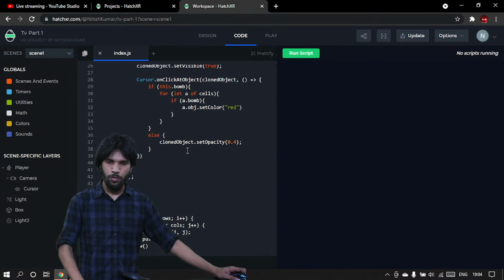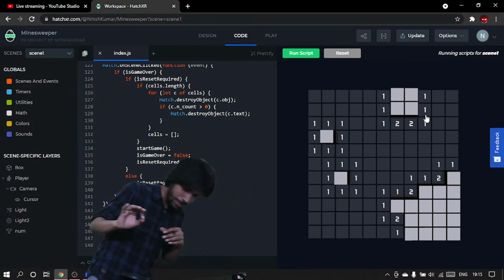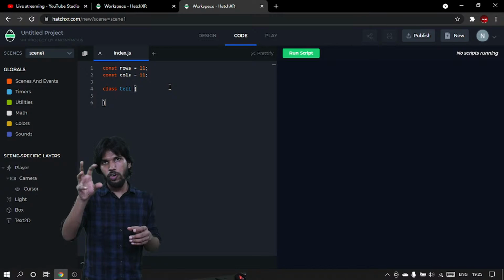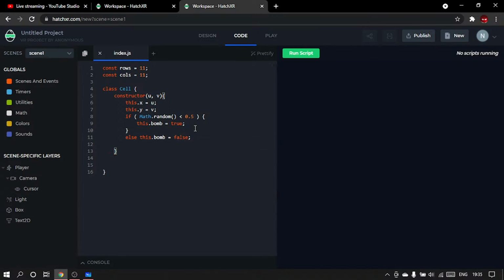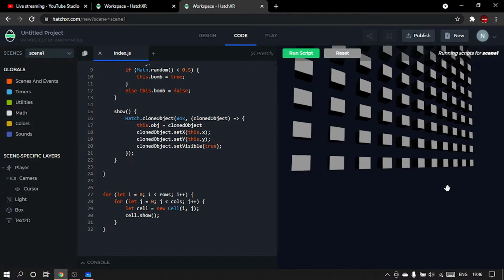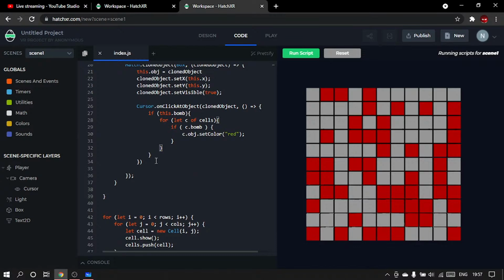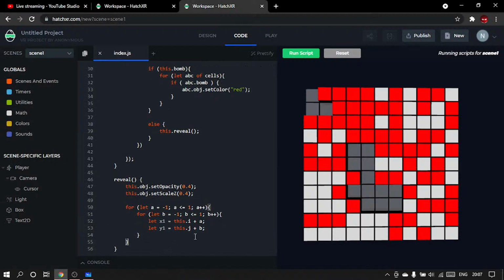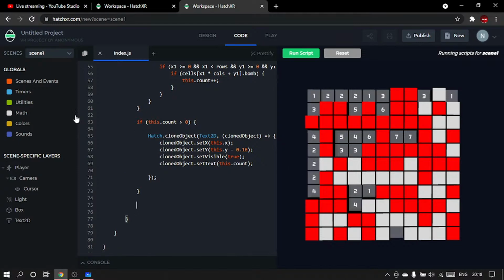Camp K12 TV Ep 47 - Learn to Code the Minesweeper Game (pt 2) from Nitish Sir Live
Games, as a medium, provide respite from the real world. And we all could do some respite right now!

This Friday, Nitish sir returns to CampK12TV to help you code your own minesweeper game in 3D. Gather your friends and excitement levels and show up at 7 PM.

(let's play games, quiz and have lots of fun)